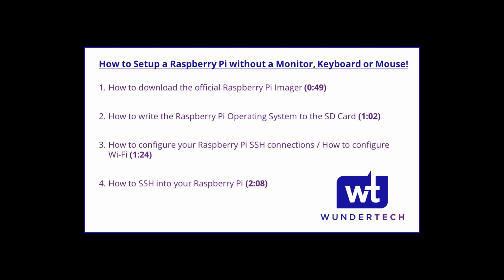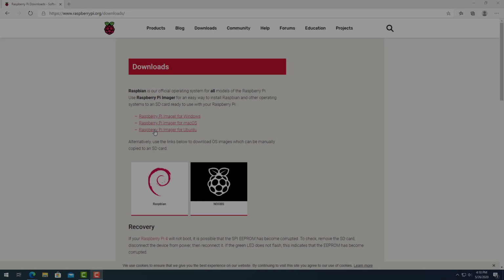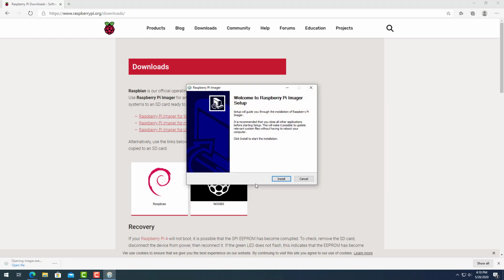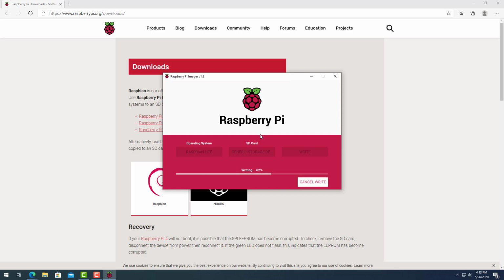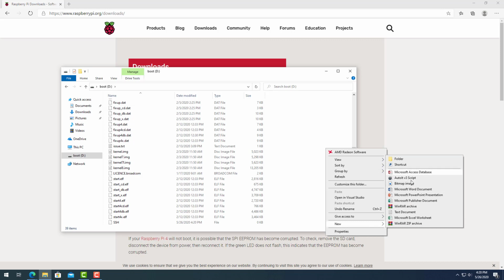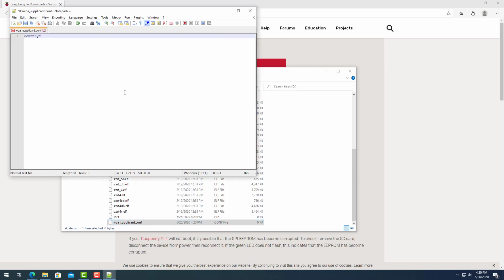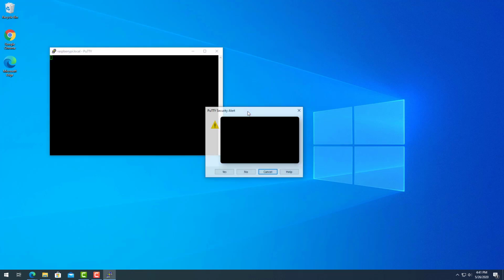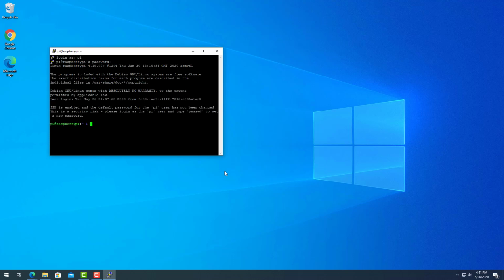How to Setup a Raspberry Pi Zero without a Monitor, Keyboard or Mouse!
This tutorial will guide you through how to setup a Raspberry Pi Zero without a monitor, keyboard or mouse. While we do our best to provide accurate, useful information, we make no guarantee that our viewers will achieve the same level of success. WunderTech does not assume liability nor responsibility to any person or entity with respect to damage caused directly or indirectly from its content or associated media. Use at your own risk.